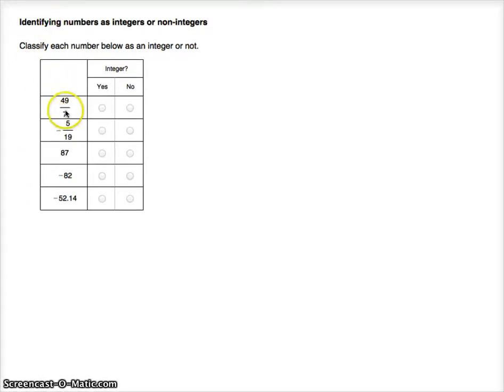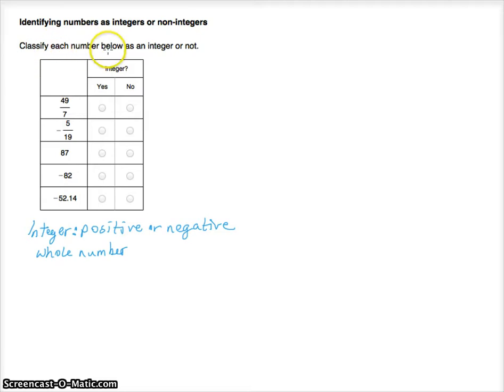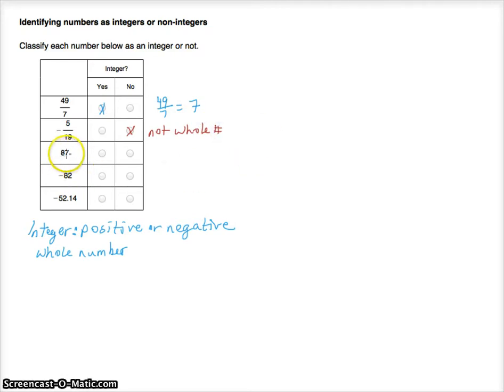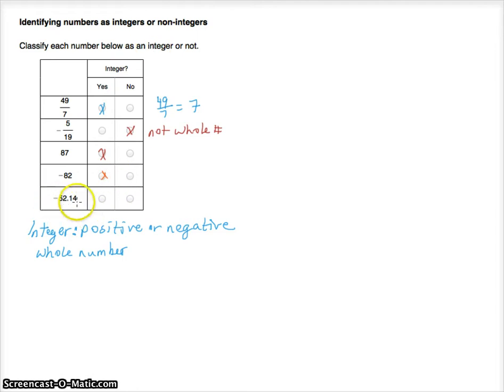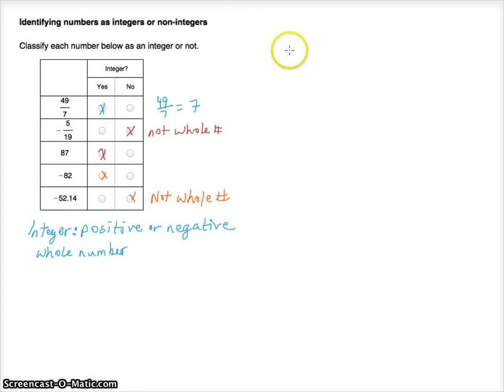Identifying numbers as integers